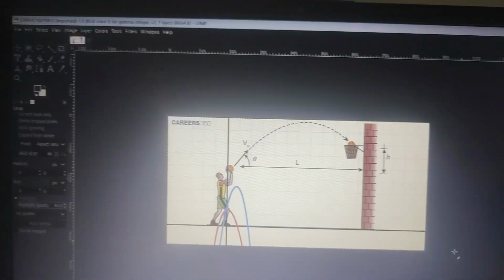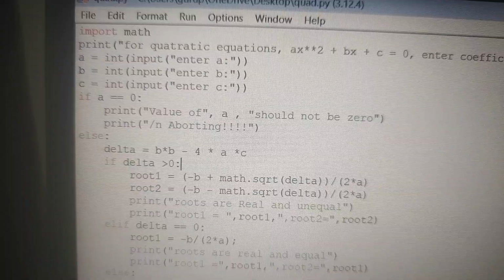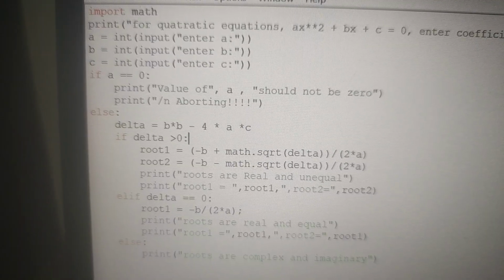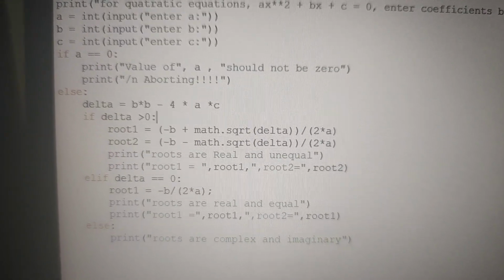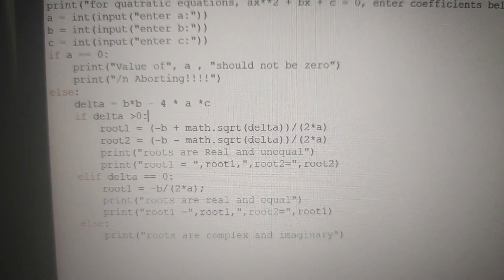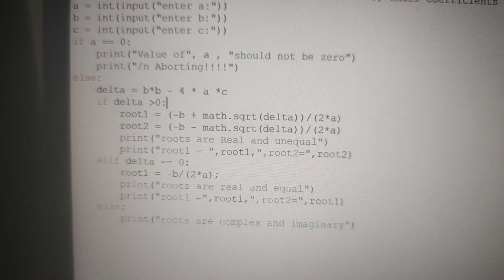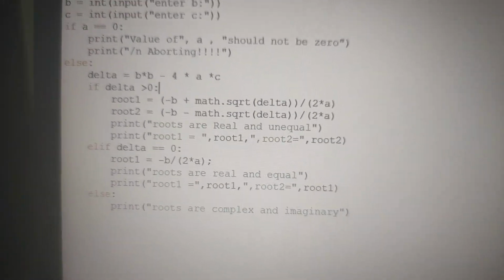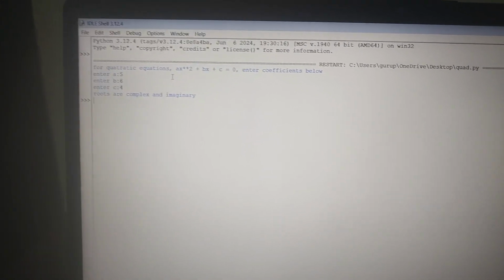Quadratic equation in python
Basics of python / Quadratic equation in python / Let us learn together/ Applications of python